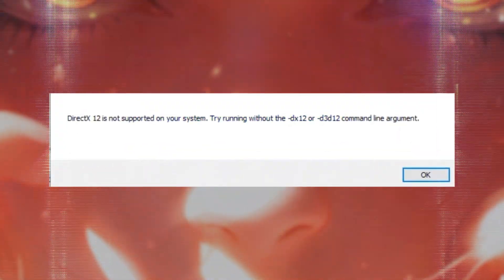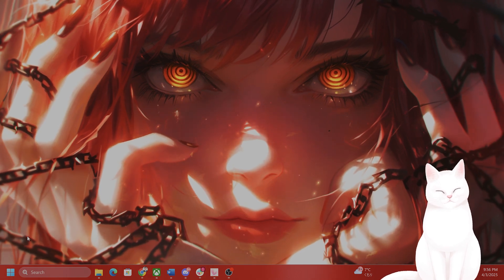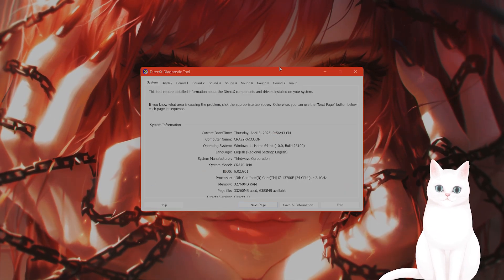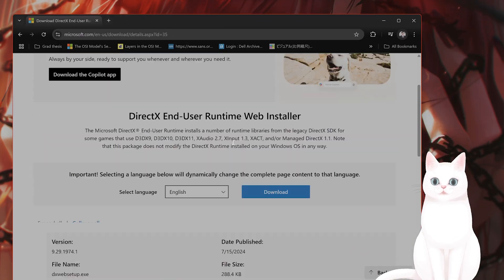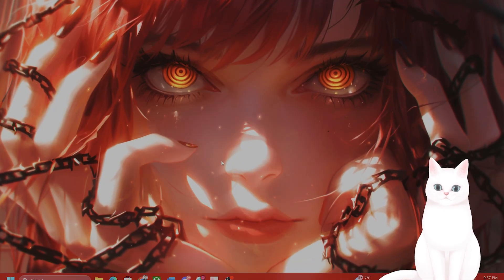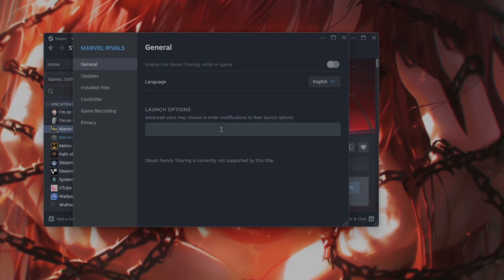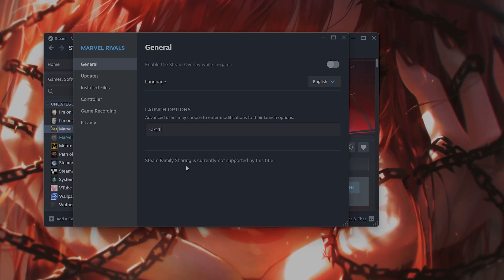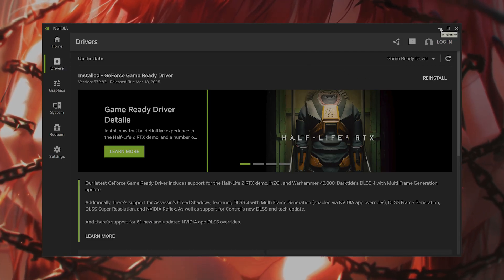Assassin's Creed Shadows DX12 Error FIX – Solve Launch & Crash Issues Fast!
Having trouble with DX12 errors in Assassin's Creed Shadows on PC? Whether it's error 0x887a0005 or 0x80070057, this step-by-step guide shows you exactly how to fix the DX12 issue and get the game running smoothly again. No more crashes or annoying launch problems—just a simple fix that works!